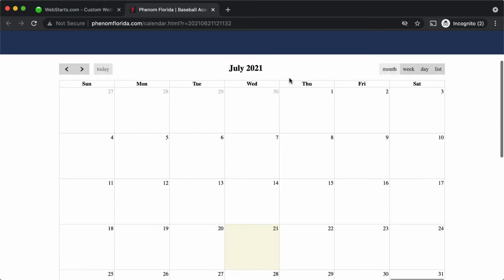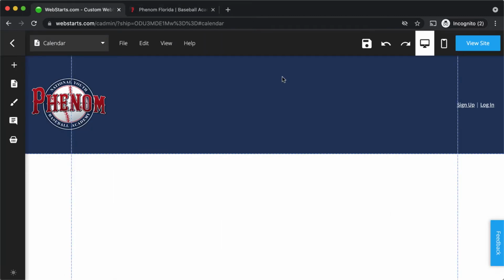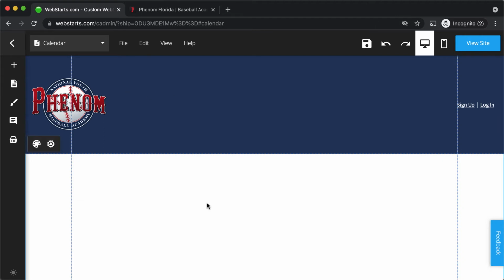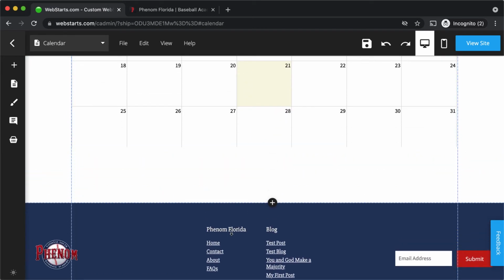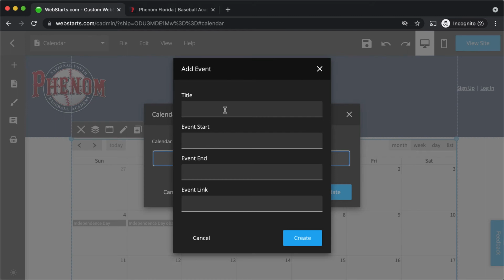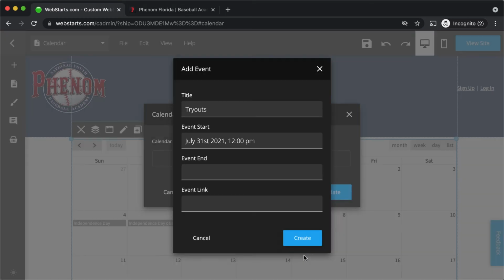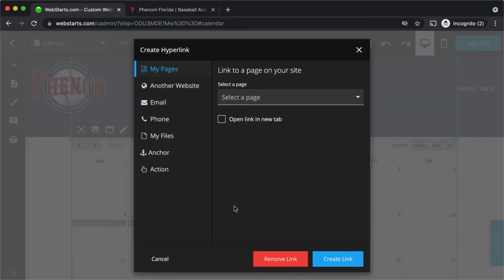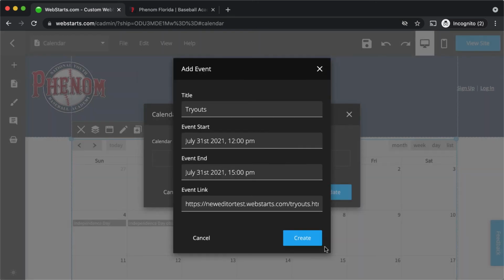How To Add An Event To Your Calendar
How to add an event to the calendar on your website.